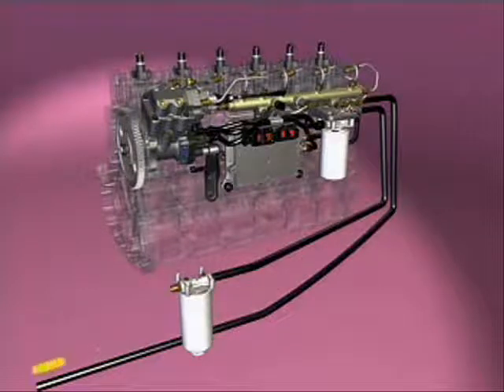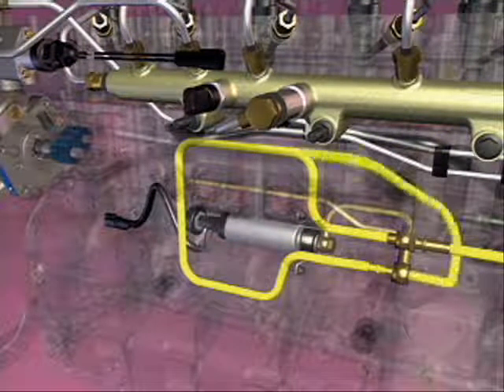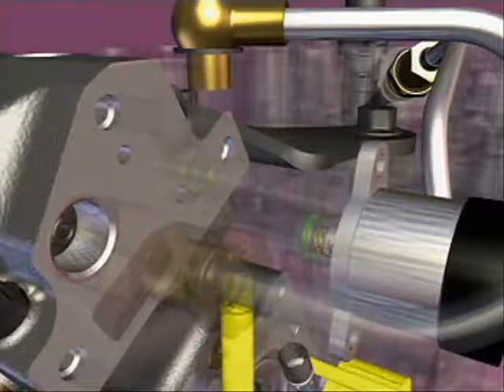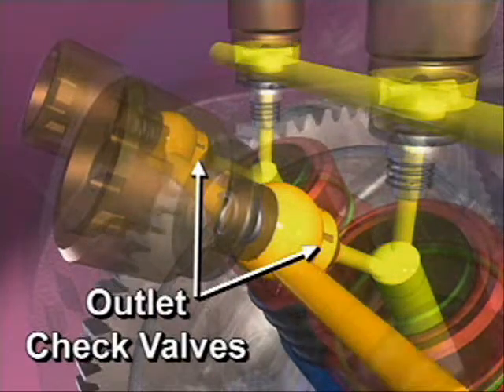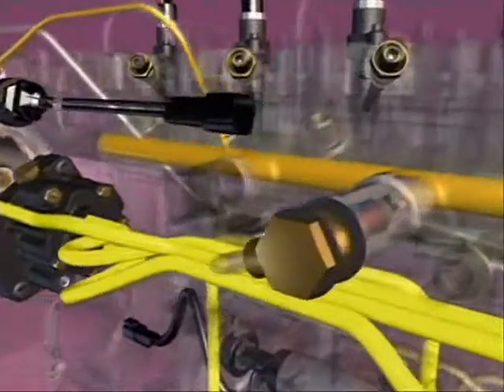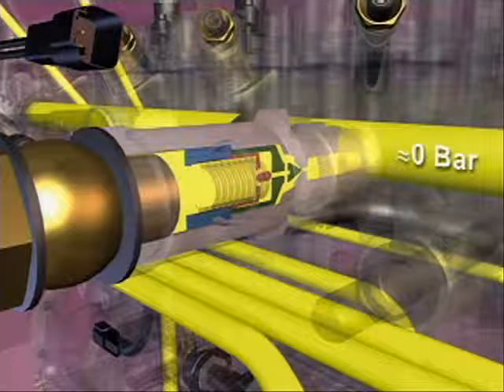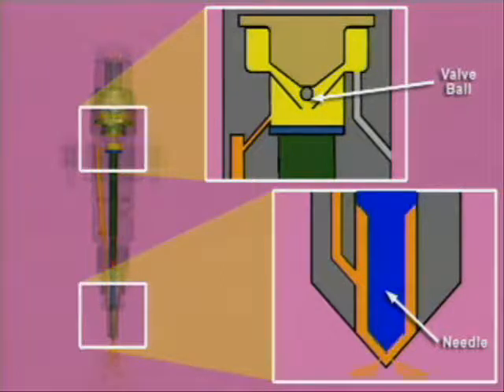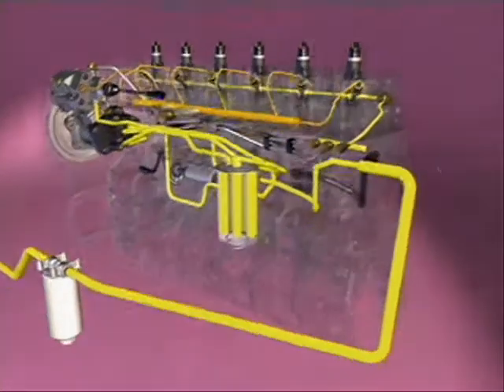Alimentación de combustible Cummins QSL9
Sistema de Alimentación de combustible Cummins QSL9 Fuel system